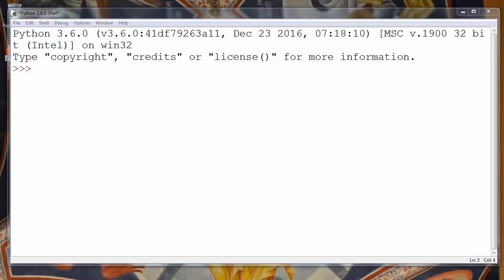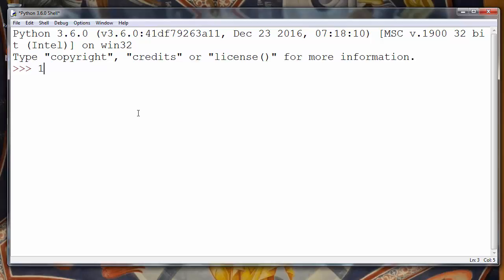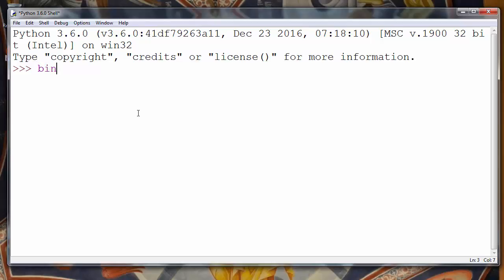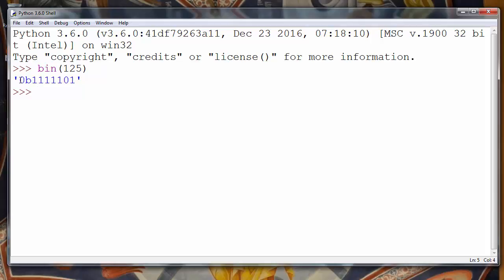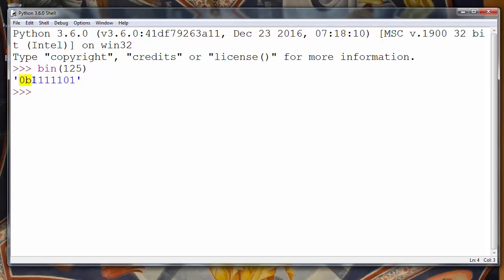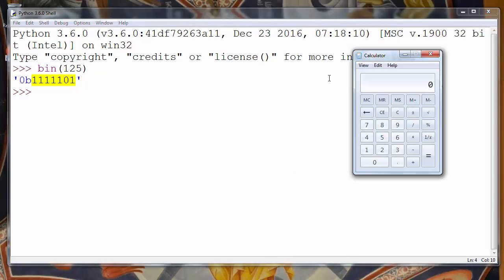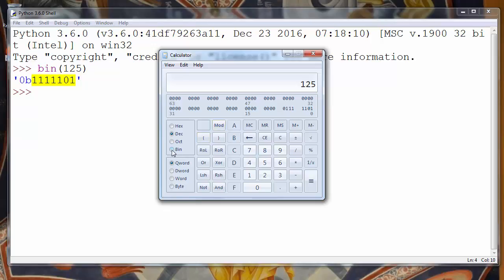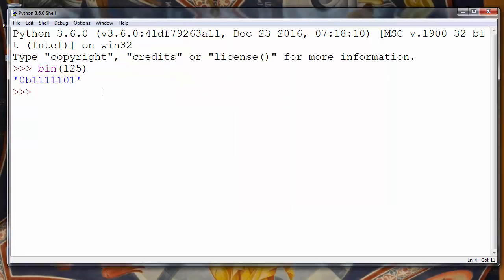How to Convert from Decimal to Binary number in Python programming language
In this lesson we're going to talk about that how to convert from Decimal to Binary number in Python programming language using bin() function.